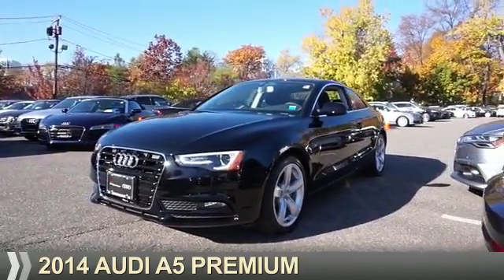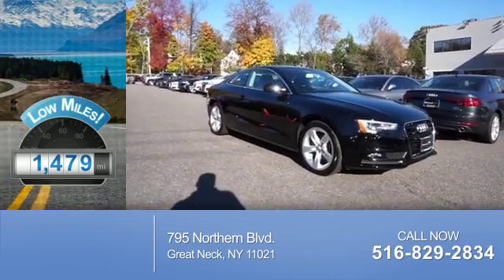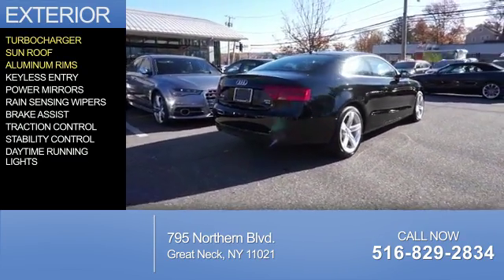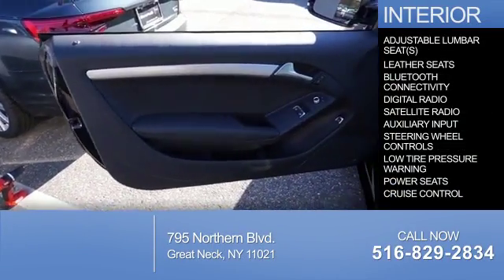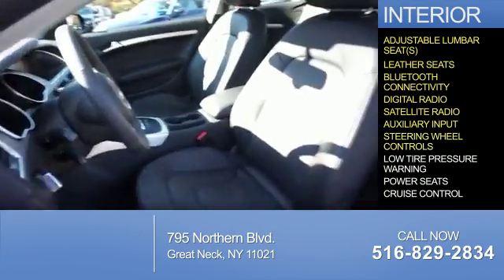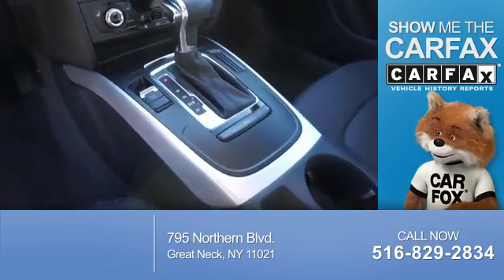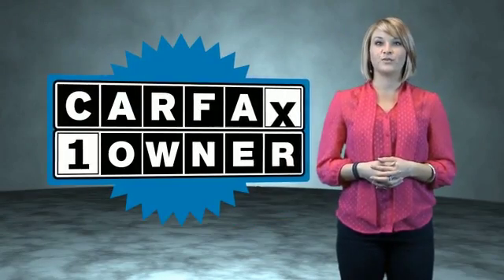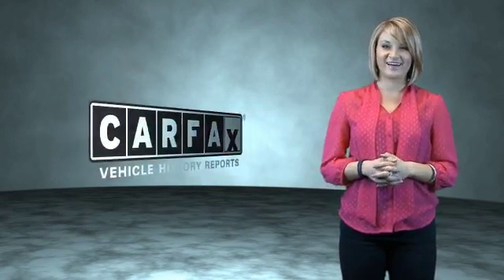2014 Audi A5 P14033 - Great Neck NY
Year: 2014
Make: Audi
Model: A5
Trim: Premium
Engine: 2.0 liter 4 Cylindercylinder AWD
Transmission: Automatic
Color: Black
Mileage: 1479
Address:
VIN:WAUCFAFR7EA002947